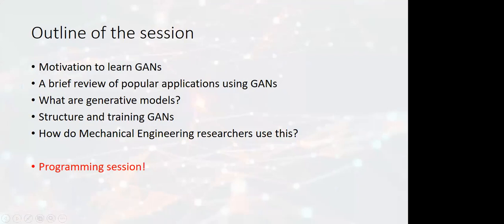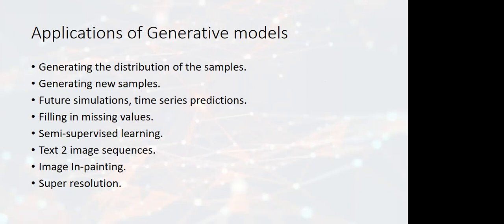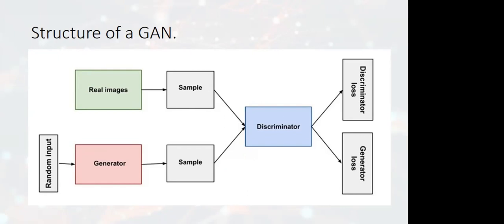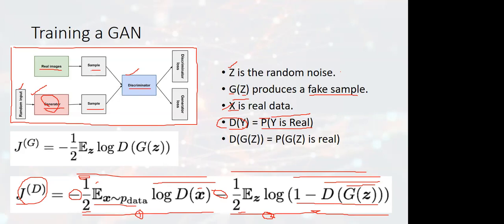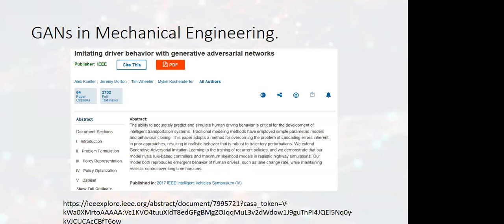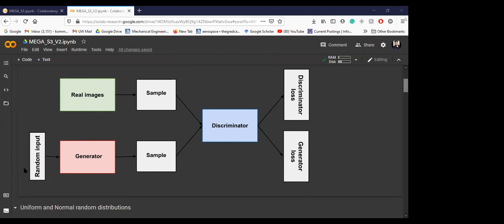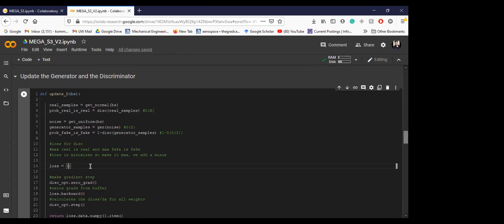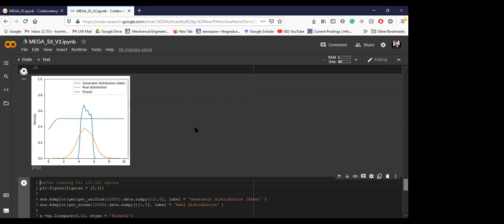Machine Learning in Python - Session 3. Generative Adversarial Networks.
Hosted by the Mechanical Engineering Graduate Students Association, College of Engineering, University of Washington, Seattle.

Speaker(s) :
Sahil Kommalapati (UW MSME'21)

Description:

In recent years, Deep fakes have taken the world by a storm, where Artificial Intelligence is used to manufacture synthetic videos using stock footage. This is a consequence of monumental developments surrounding Generative Adversarial Networks (GANs). However, did you know that there are incredible applications surrounding Computational Fluid Dynamics, Turbulence, Robotics, and Control that also use GANs to advance research? This brings us to the third session of our series on Machine Learning using Python: An Introduction to Generative Adversarial Networks. In this session, we introduce the drawbacks of Predictive models and the need for Generative models and delve deeper into the structure and functionality of Generative Adversarial Networks. We also present a case study on the various applications of GANs in the Mechanical Engineering community and finally conclude with a hands-on coding session and explore a few GANs’ based applications.

Timestamps:
0:00 - Introduction
2:27 - Outline for the session
7:36 - Applications of GANs
13:12 - Generative Models
17:56 - Structure of a GAN
25:55 - Training a GAN
40:17 - GANs for Mechanical Engineering
44:45 - GANs tutorial